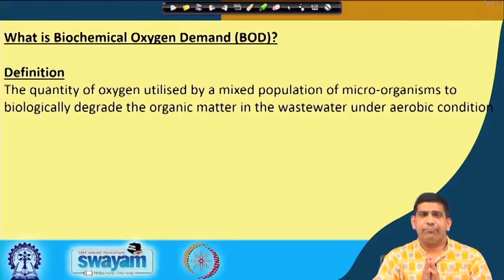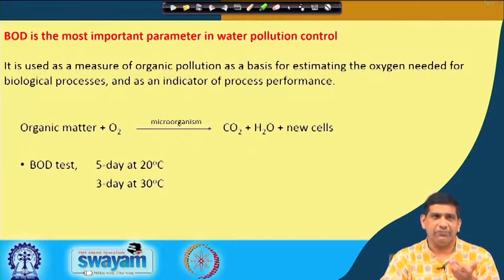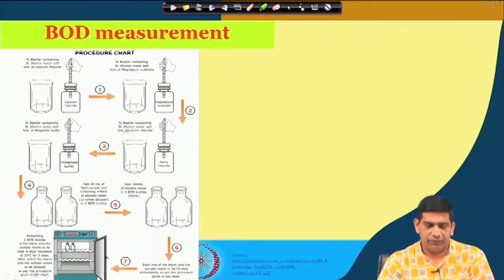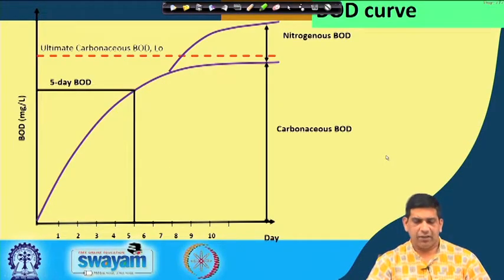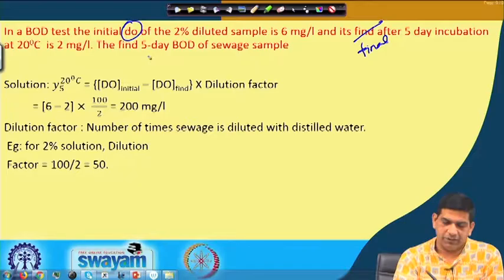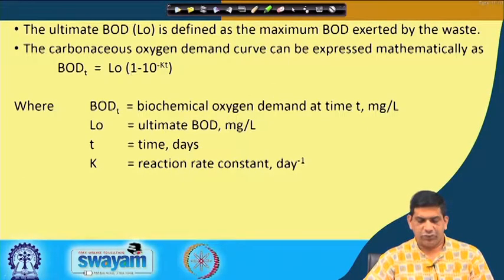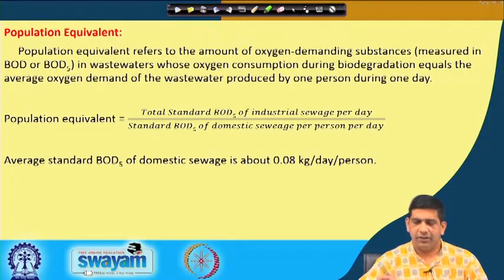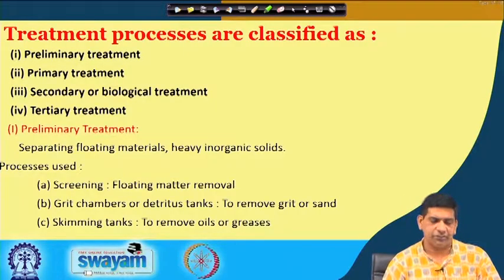Lecture 43: BOD Concepts and Preliminary Treatment of Wastewater